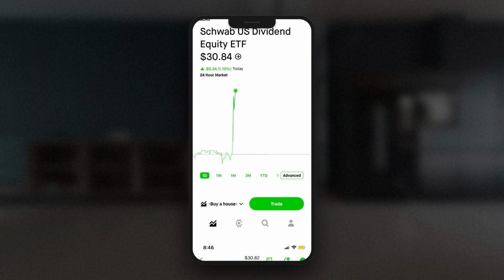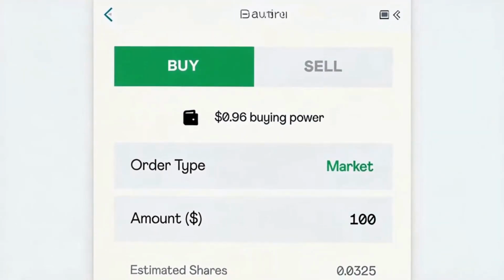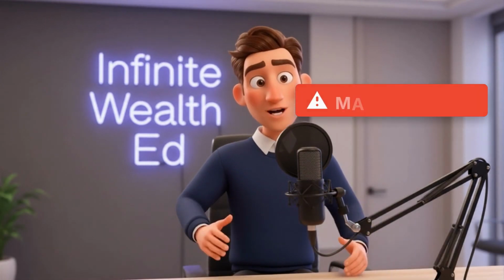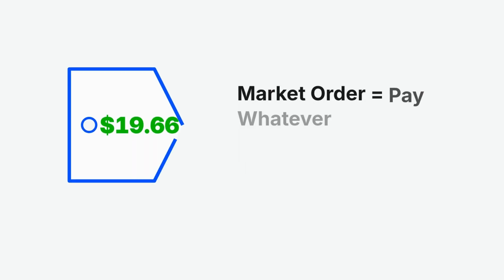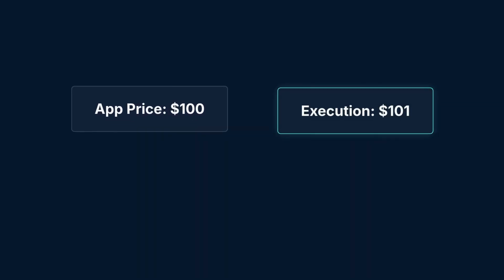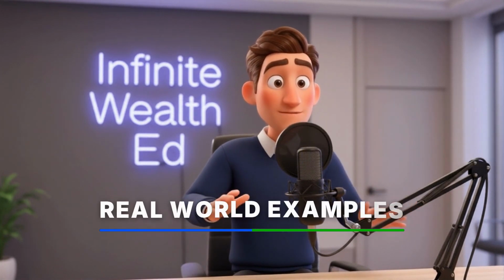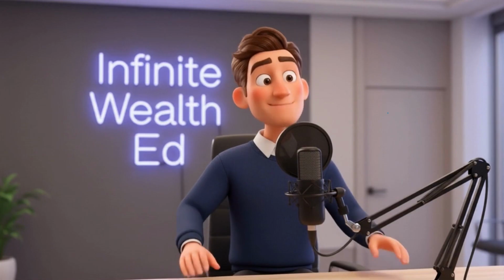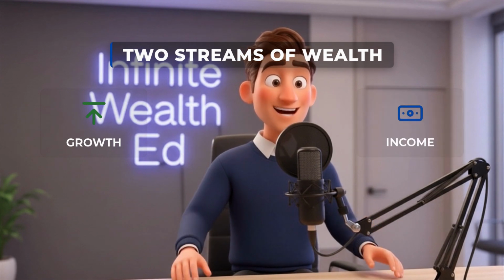How To Use Stake to Buy Your First ETF (Step-by-Step for Beginners)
If you're new to investing and wondering what to buy or how to start, this video walks you through exactly how to invest in your first ETF using the Stake app — even if you're starting with $50 or less.

Join me investing in 9,500+ Aussie and U.S. stocks and ETFs on Stake.

In this beginner-friendly tutorial, you'll learn:

* How to use the Stake app step-by-step
* How to buy your first ETF
* What dividend ETFs are (and how they pay income)
* How fractional investing works (start with small amounts)
* Why limit orders are better than market orders

📊 Example ETFs mentioned (for education only):

* VOO (S&P 500 ETF)
* VTI (Total Market ETF)
* SCHD (Dividend ETF ~3–4% yield)
* VYM / HDV (Dividend ETFs)

💡 Investing doesn’t have to be complicated:
Start small, stay consistent, and focus on long-term growth.